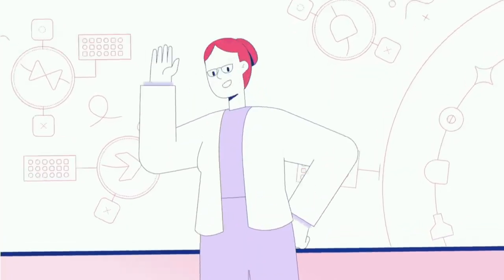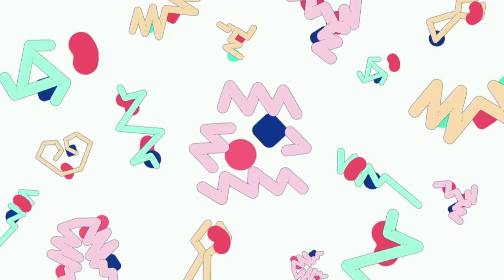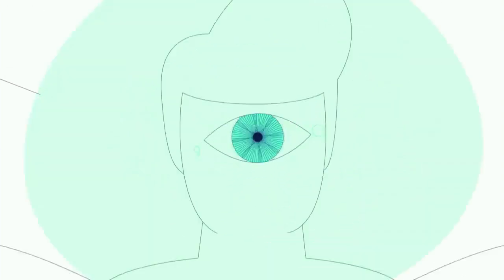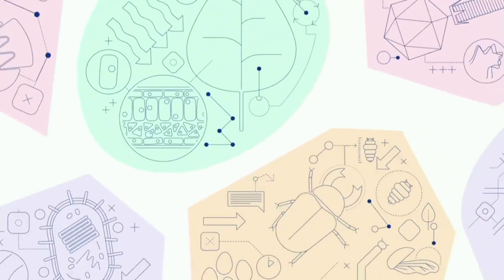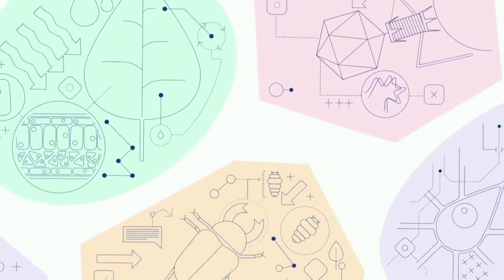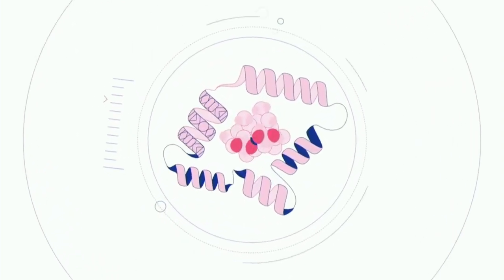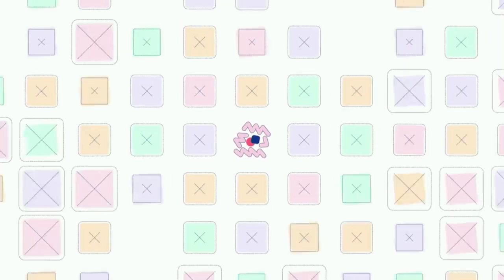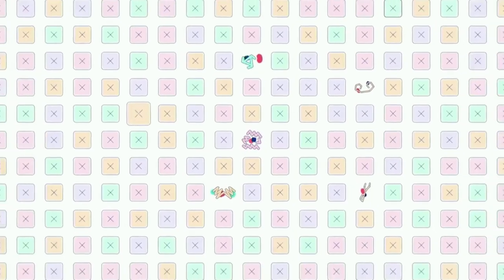The protein folding revolution has arrived, with Pushmeet Kohli, DeepMind | Health & Wellbeing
Arguably, one of the most outstanding achievements of 21st Century science, we ask how AlphaFold will revolutionise the world of health forever?

Featuring:
Pushmeet Kohli - Head of AI for Science - DeepMind
Benjamin Perry - Discovery Open Innovation Leader - Drugs for Neglected Diseases Initiative
Melissa Heikkilä - Senior Reporter in AI - MIT Technology Review

CogX Platform
A new curated social media platform for professionals.
Making sure you're as prepared as possible for the week ahead.